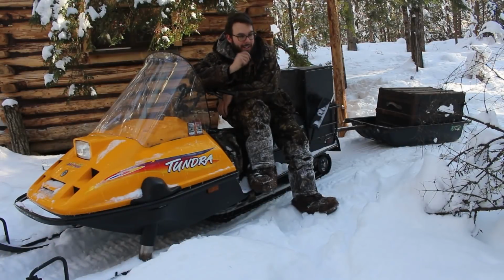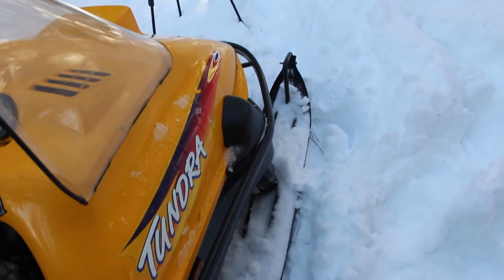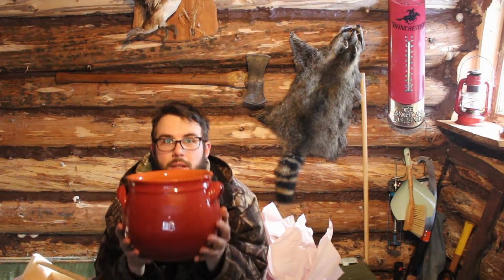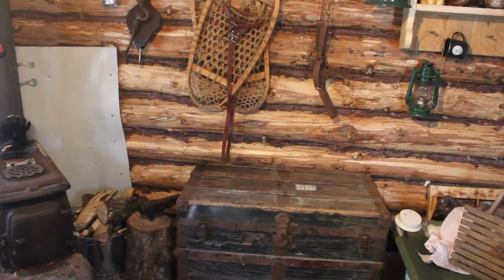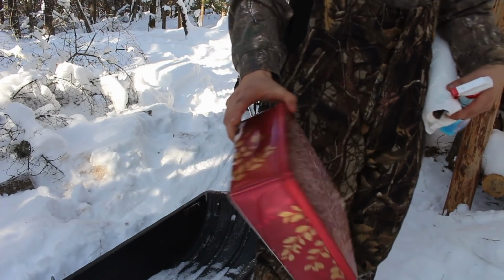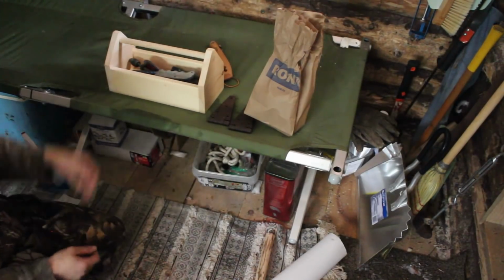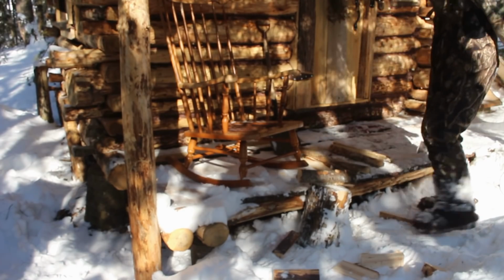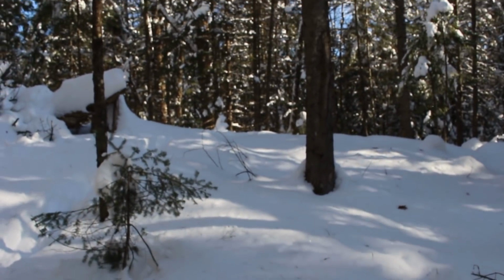Tiny Log Cabin. Snowmobile Supply Runs.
Finally got my ski-doo up to the cabin after breaking trail.